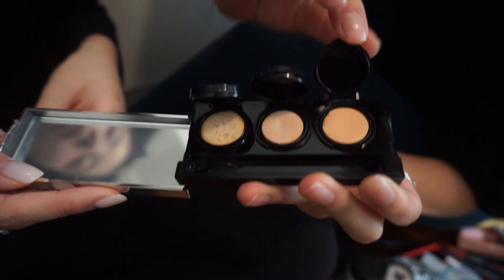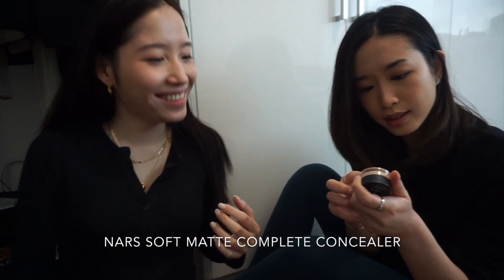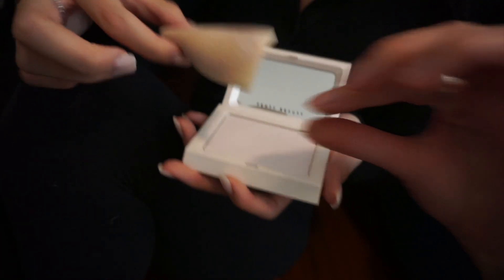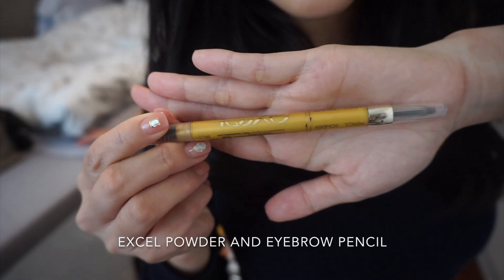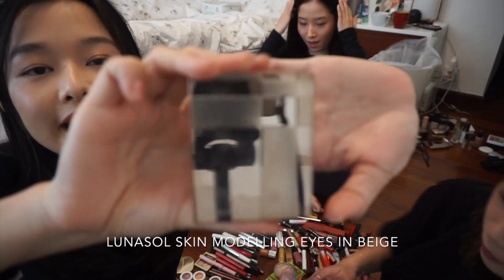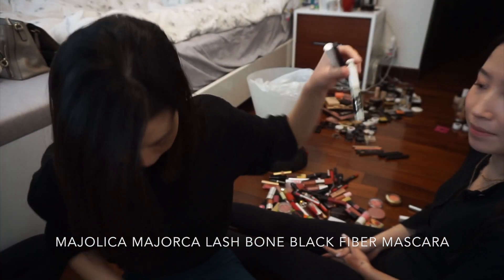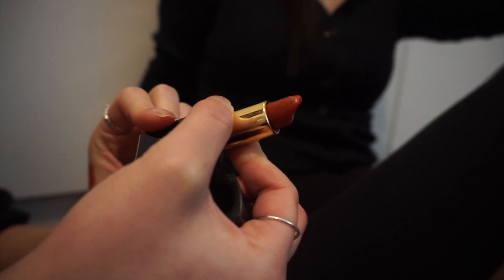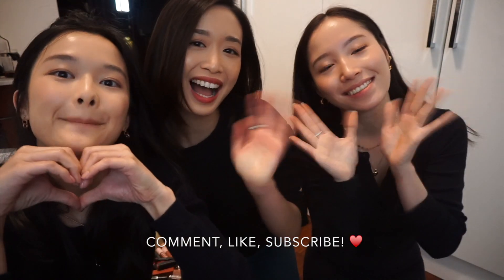MAKEUP DECLUTTER l SHES KEEPING EVERYTHING 😱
We are back with a declutter video!! Today we will all witness Shelley's entire makeup collection, but if you want to see just certain products, feel free check out the timestamps below:

0:23 - Foundation
2:00- Concealers
4:01 - Powders
6:24 - Bronzers
8:04 - Brow Products
9:10 - Eyeshadow Palettes
12:25 - Eyeshadow Singles
13:28 - Eyeliners and Mascaras
15:00 - Blushes
15:42 - Lip Products

DONE!!! Let us know if you want us to review any of Shelley's products! :))

Love,
Jenn, Shelley and Robin.